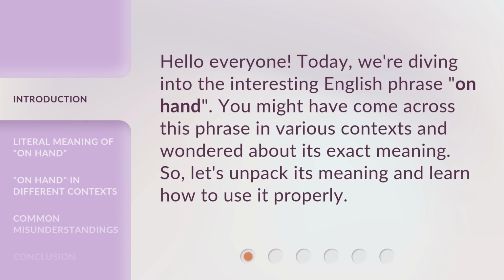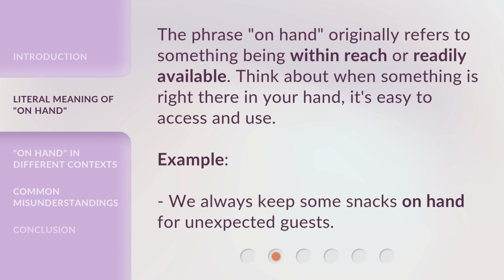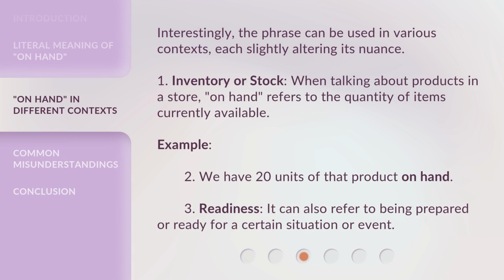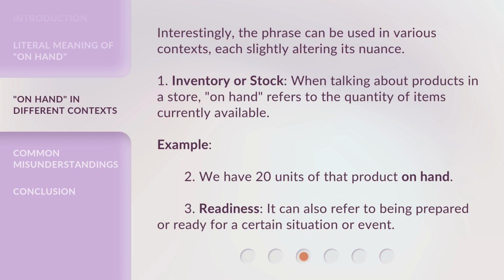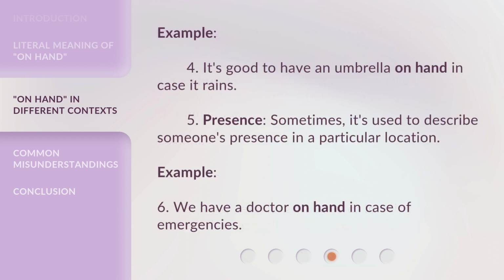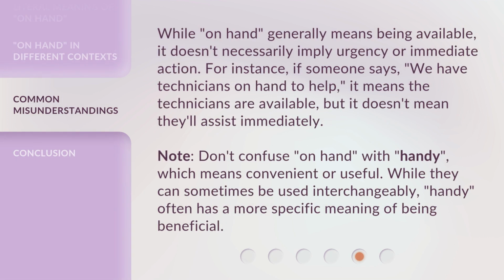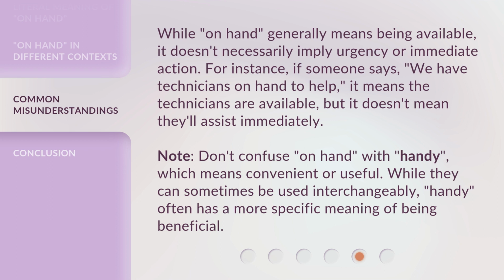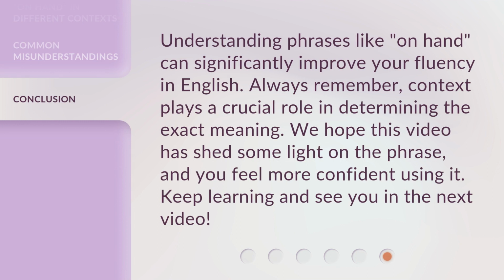Understanding the Phrases "On Hand"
Unpacking the Meaning of 'On Hand' • Discover the true meaning of the English phrase 'on hand' and how to use it correctly in different contexts. From its literal meaning of something being readily available to its nuances in inventory, readiness, and presence, learn how to incorporate this phrase into your everyday conversations.

00:00 • Introduction - Understanding the Phrases "On Hand"
00:25 • Literal Meaning of "On Hand"
00:46 • "On Hand" in Different Contexts
01:37 • Common Misunderstandings